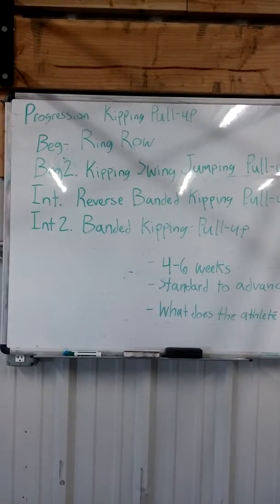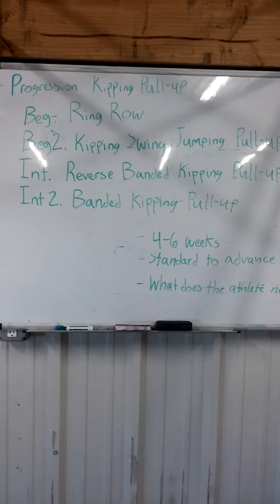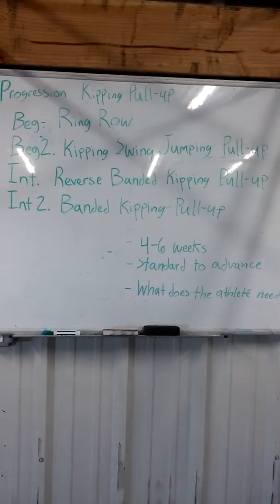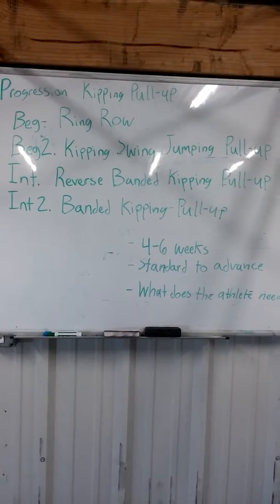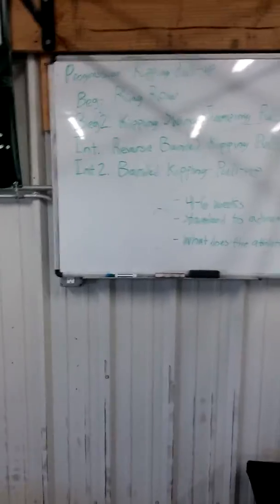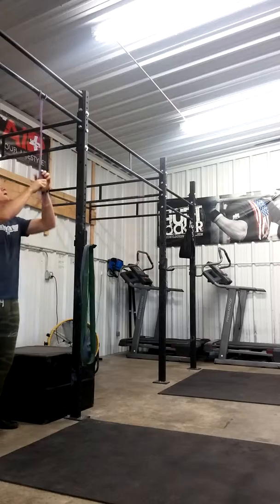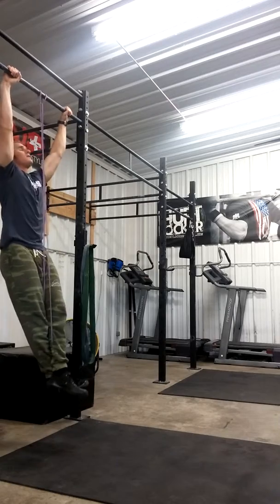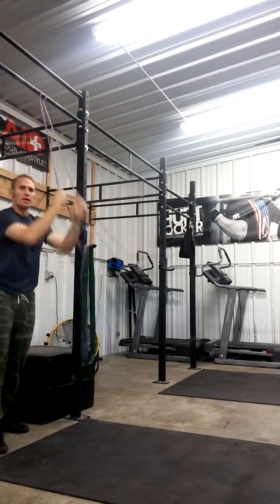B&G Banded PU